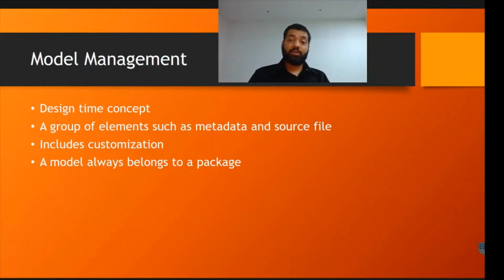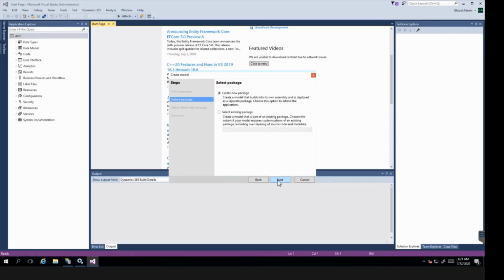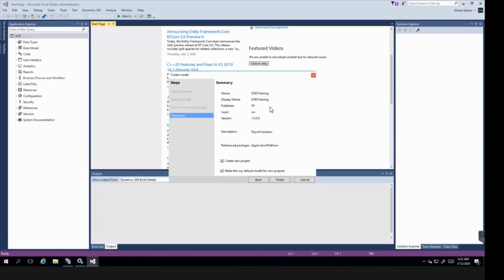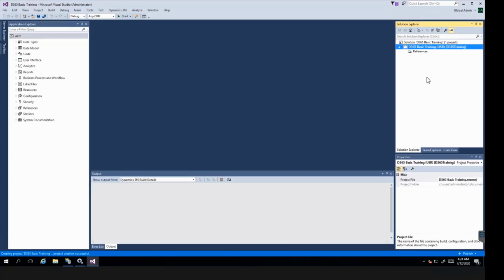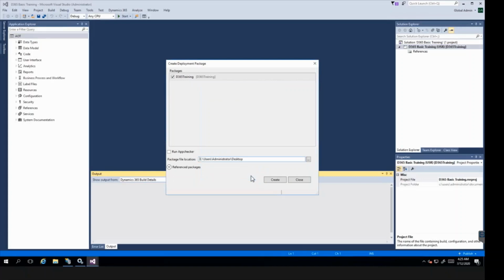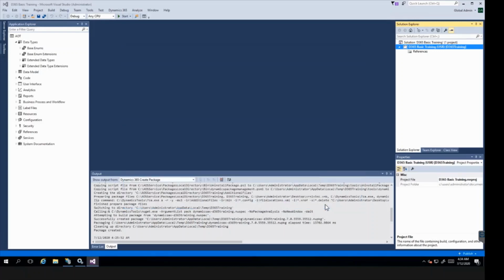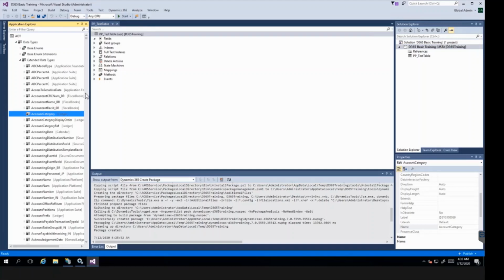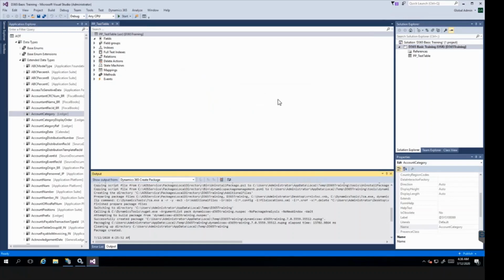Lesson 1 : Model Management in D365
In this session, you will understand some of the basics to get you started using Microsoft Dynamics 365.
In this session, you will learn:
Model Management
- Creation of Models
- Updating model
- Deletion of Model
- Why we use models
- Packages

In this series, you will understand some of the basics to get you started using Microsoft Dynamics 365.
1. Model Management
2. Data Types
3. Table Creation
4. Indexes and Table Properties
5. Relations & Delete Actions
6. Form & Menu Items
7. Menus
8. Methods on Tables & Forms
9. Extensions of Table, Forms and methods
10. Queries
11. View
12. Map
13. Classes
14. Reports
15. Debugger
16. Deployment
17. Case Study